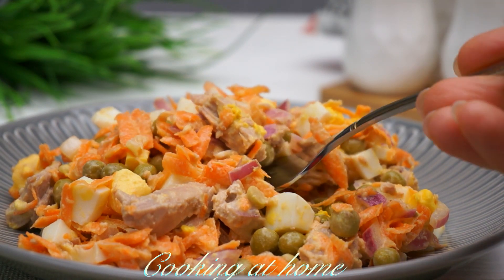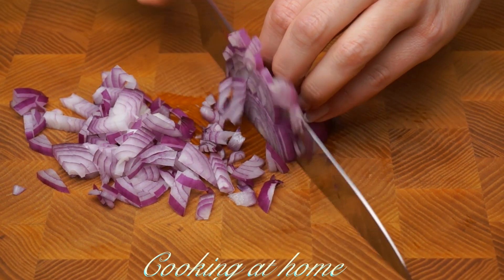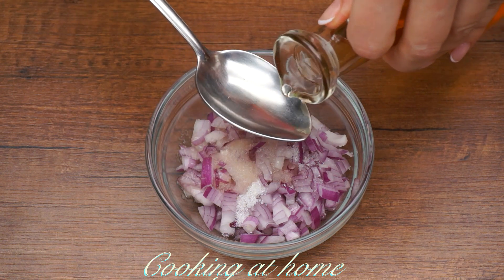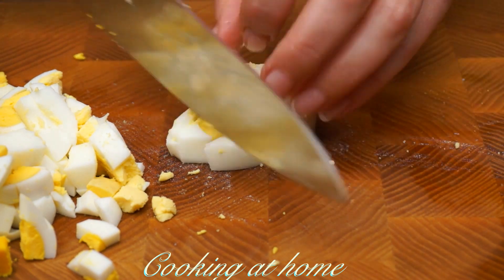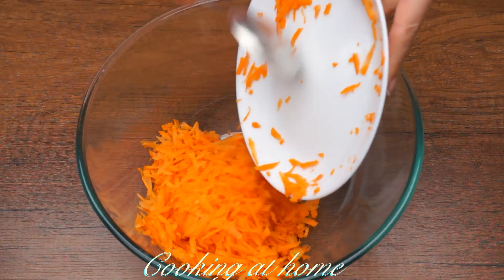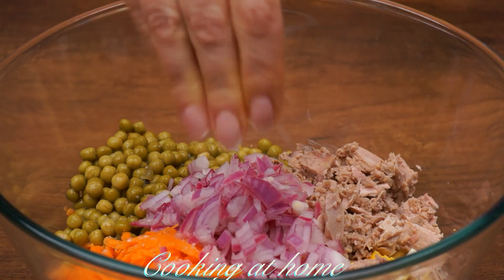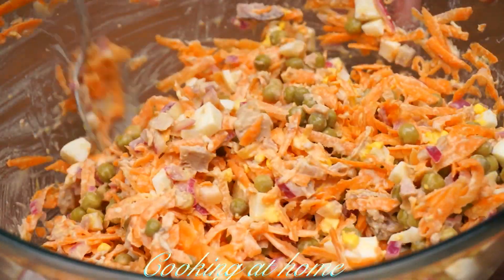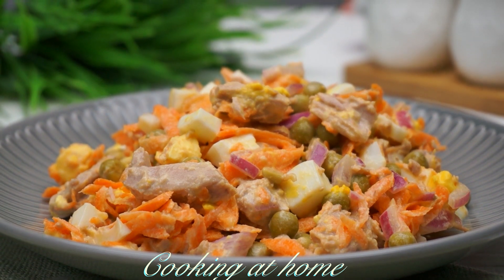Delicious and Unusual! Salad with Tuna and Carrots in 5 minutes!Cooking at home!!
Very easy to prepare new salad with tuna and carrots. This salad is prepared in just 5 minutes and is perfect both for every day and for the festive table. Prepare this quick salad and diversify your menu.

INGREDIENTS:
boiled eggs - 3 pcs.
carrots - 2 pcs. (200 g)
canned tuna - 1 can (185 g)
red onion - 1 pc.
canned green peas - 1 can
mayonnaise - 1 tbsp. l.
unsweetened salad yogurt - 1 tbsp. l.

Marinade:
boiling water - 1/2 tbsp.
vinegar 9% - 2 tbsp. l.